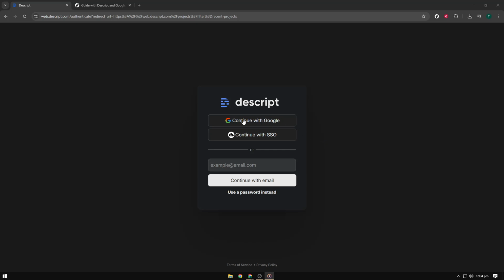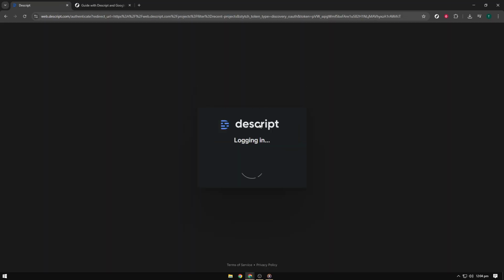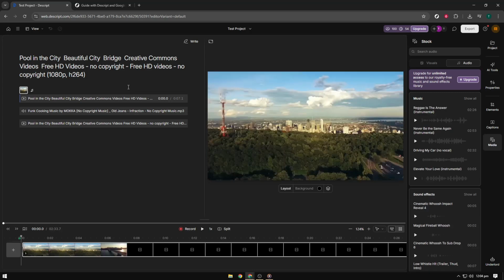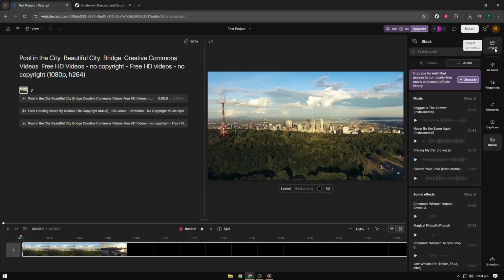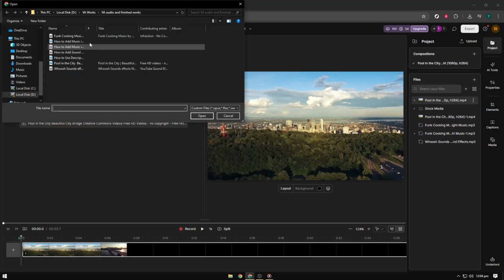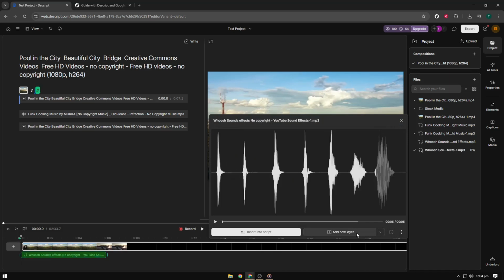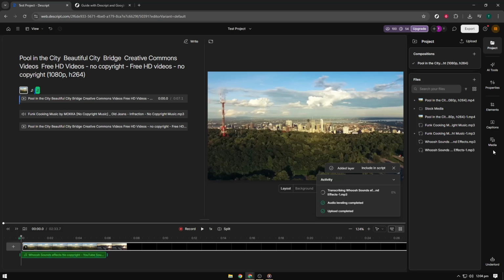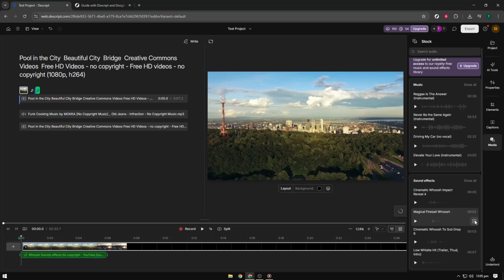How To Add Sound Effects In Descript (Working 2026)